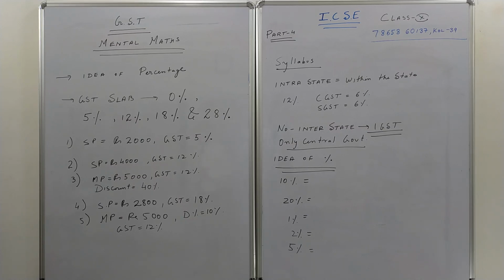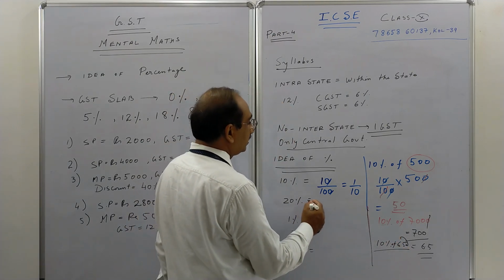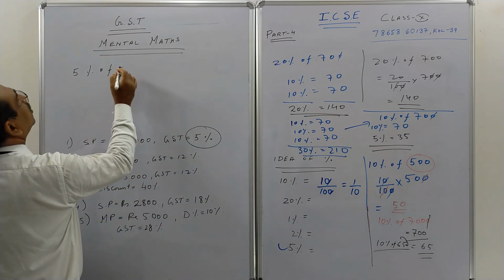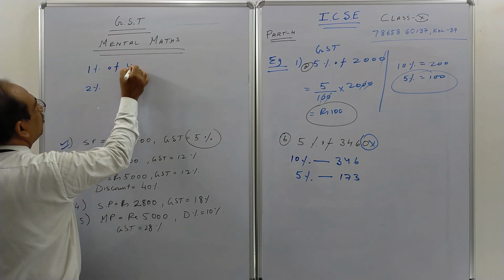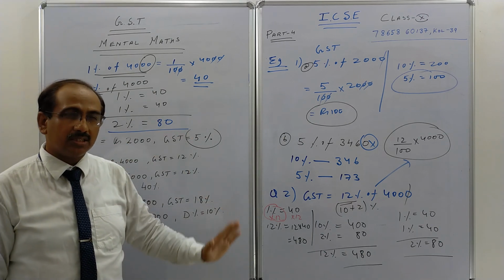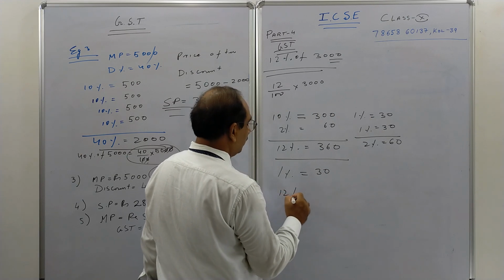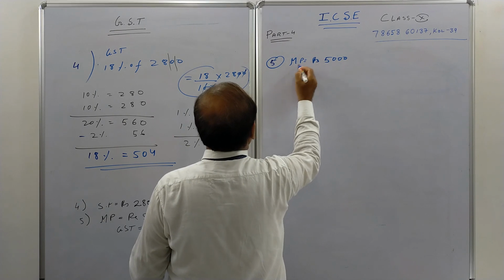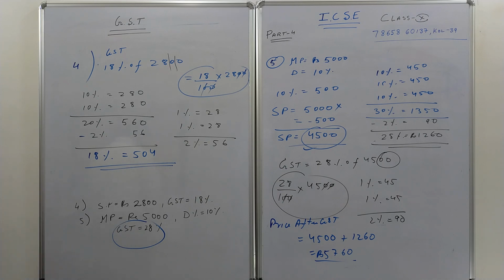GST /ICSE/ Class 10/Mental Maths/Part 4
In this video lessons, we learn how to do sums of GST mentally.
Here ,we use the basic concepts of percentage.